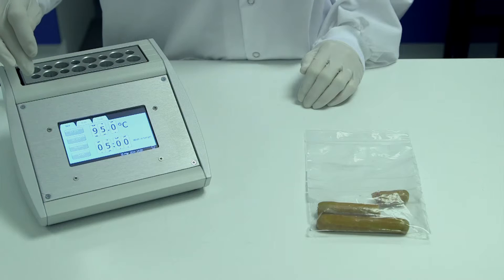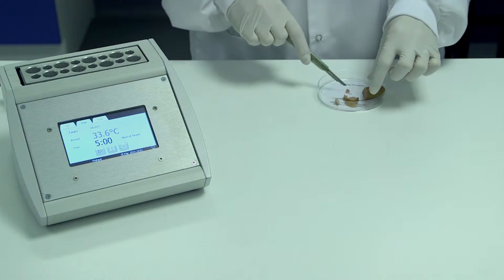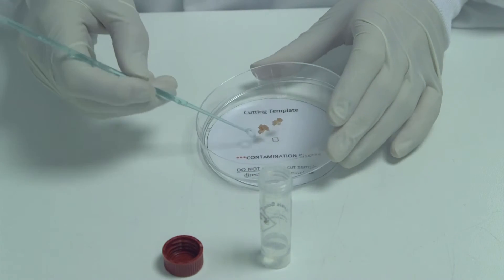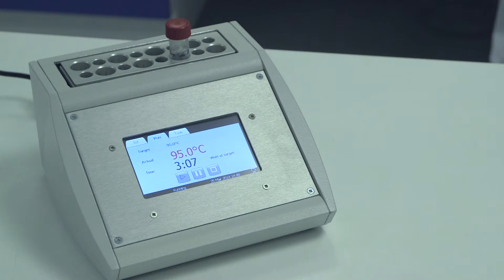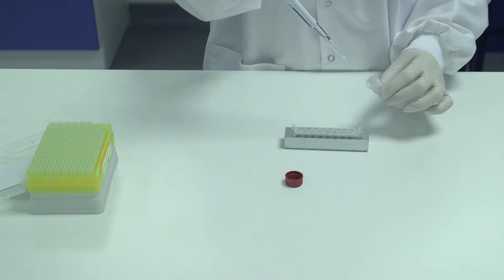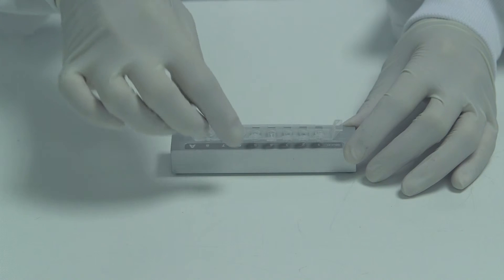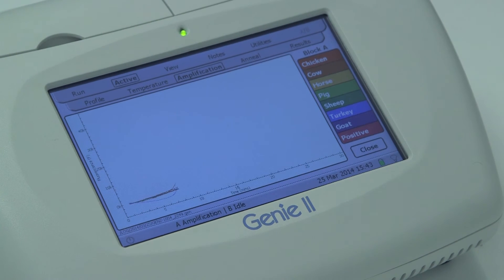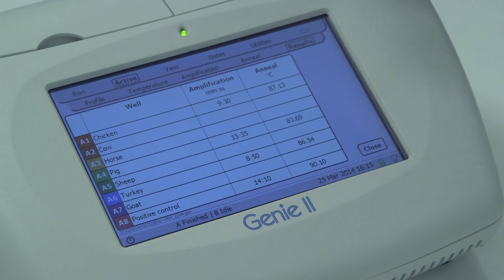OptiGene - Food Authenticity Testing Kit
This video shows the use of the Genie II and our meat speciation assay.

The video shows a simple and rapid extraction process.

Amplification from processed meat can be in as little as 15 minutes.